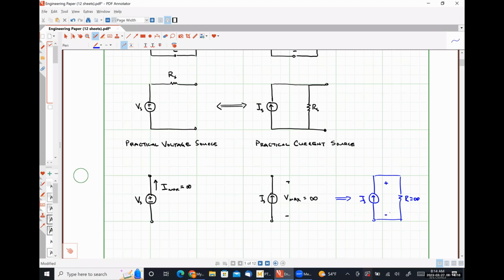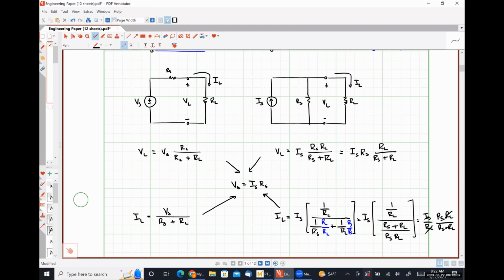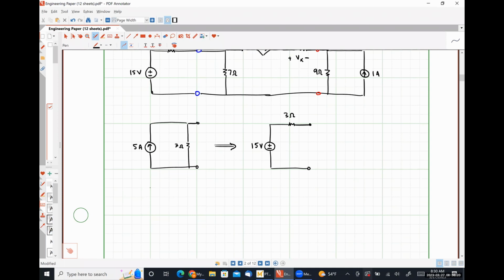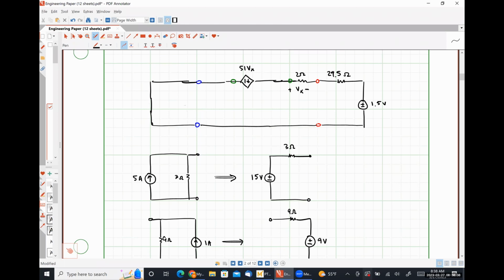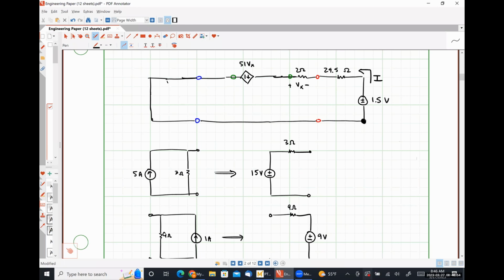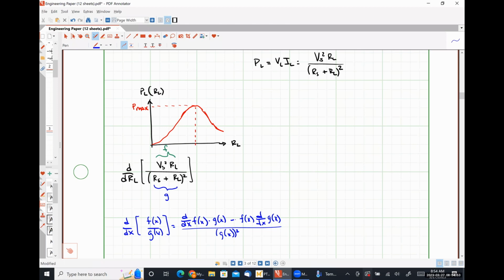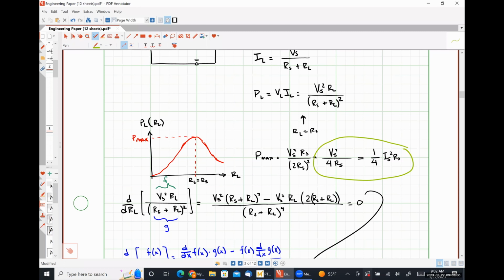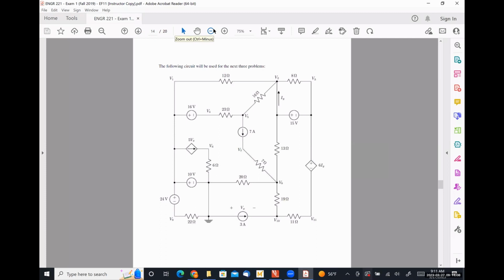ENGR 221 (Spring 2023) - Class Meeting #09 - 03/27/2023